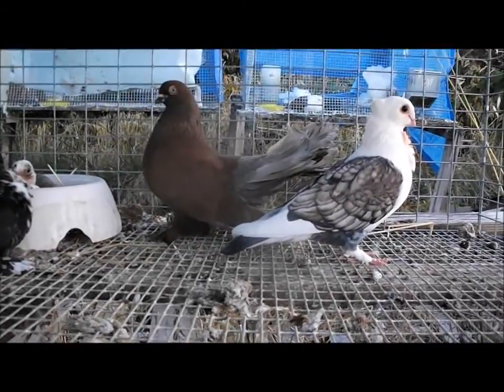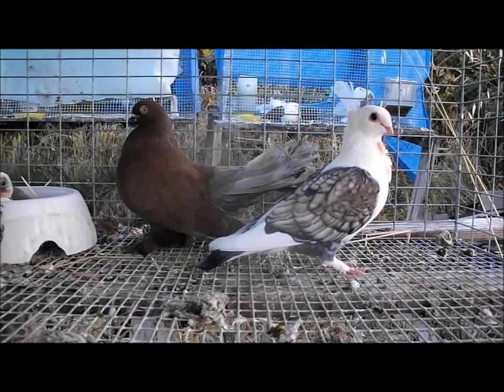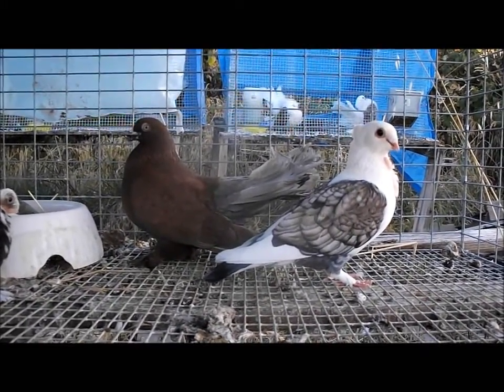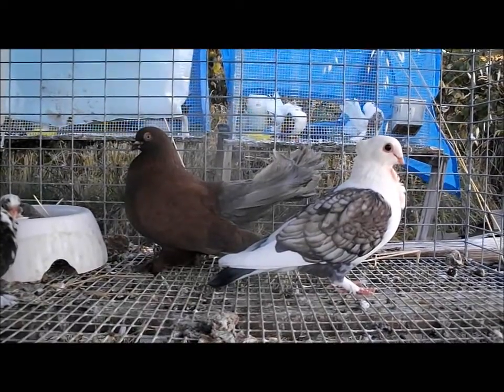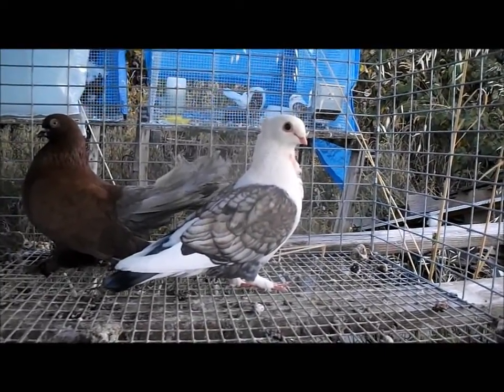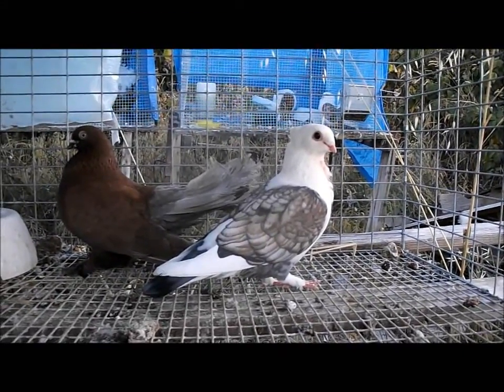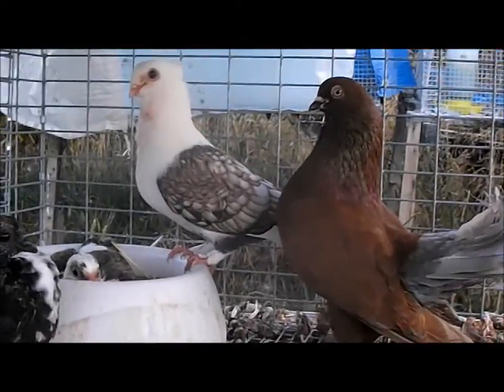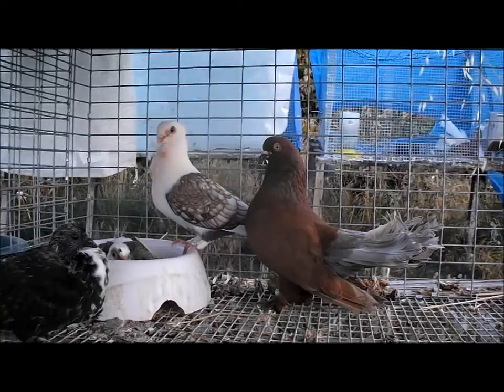Crossing Kazans with Frills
Video showing the intentional crossbreeding between Kazan Tumblers and Old Fashioned Oriental Frills for genetic experimentation purposes, along with their offspring. Complete with genetic explanations.